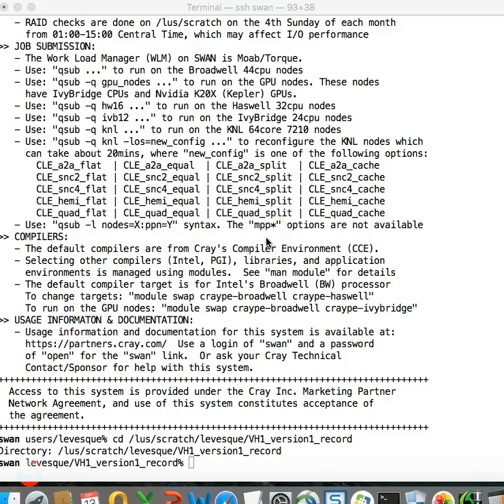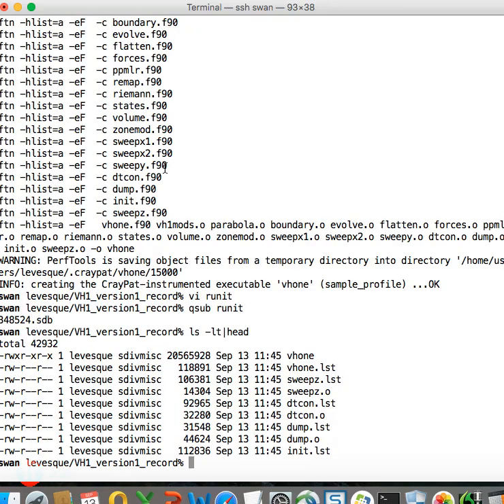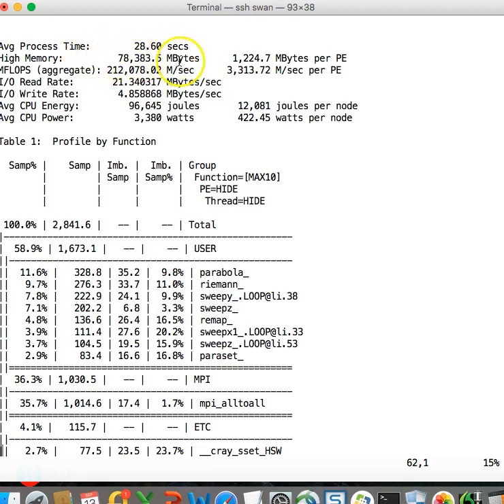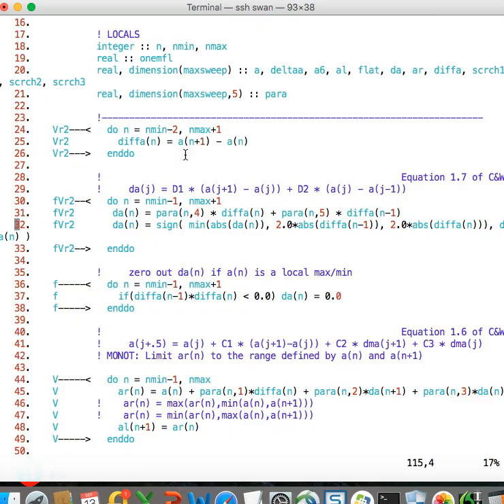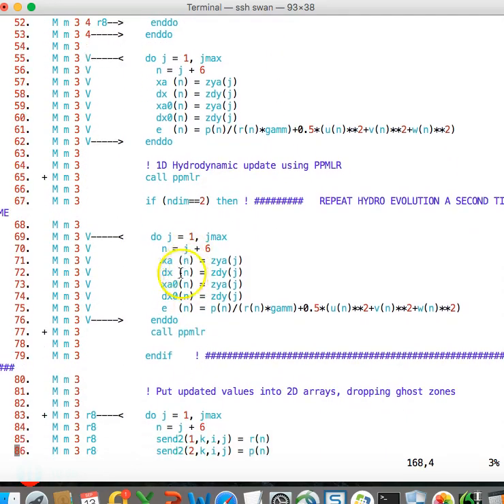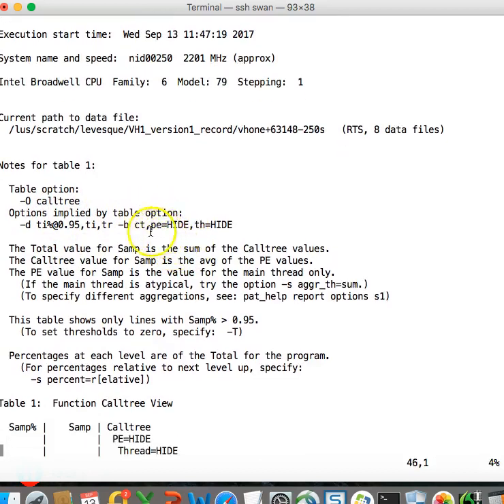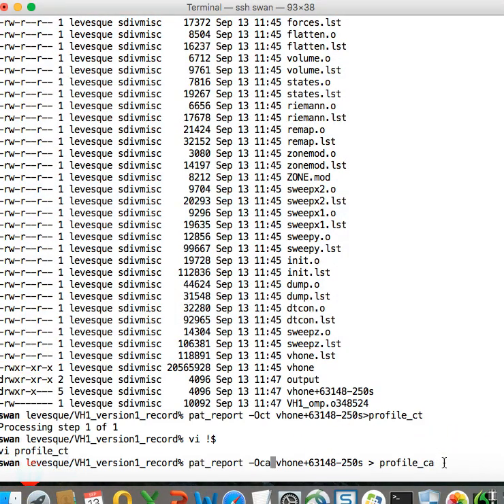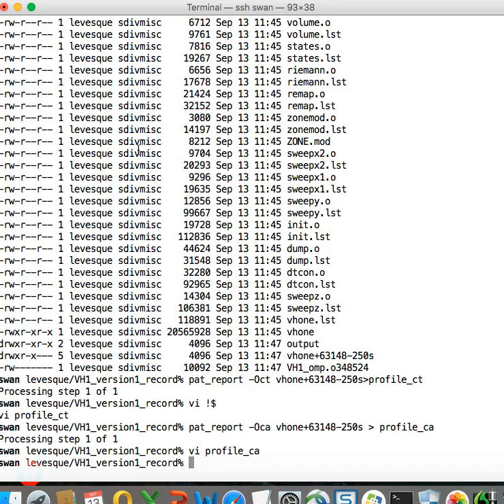Cray Performance Tools Tutorial 1: The perftools-lite Suite of Experiments Cray Performance Tools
Cray Performance Tools Tutorial by John Levesque, Director of Cray's Supercomputing Center of Excellence, CTO Office. Perftools-lite was developed to make it easier for end users to examine the performance characteristics of their applications.